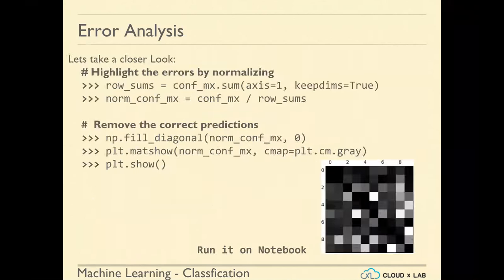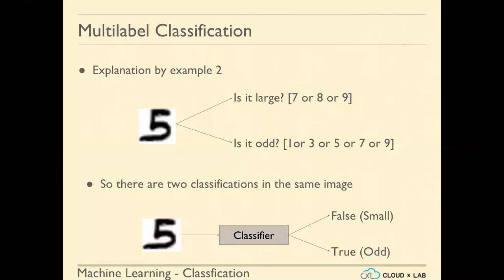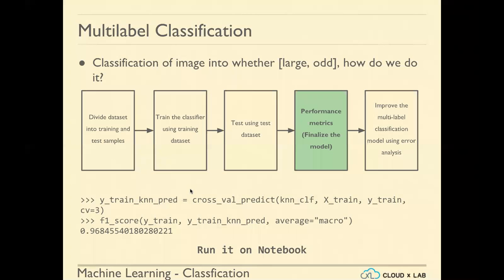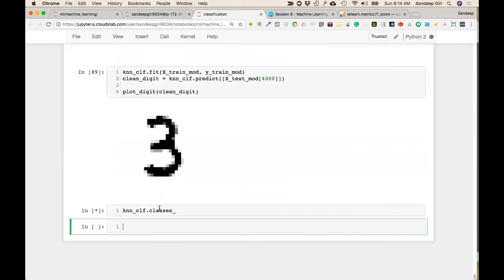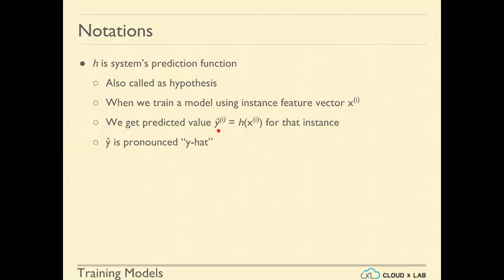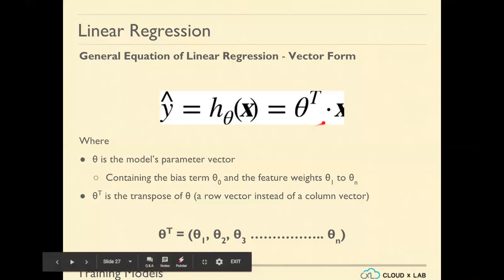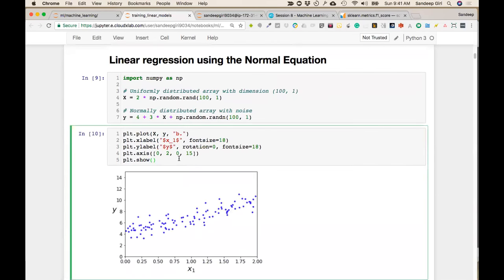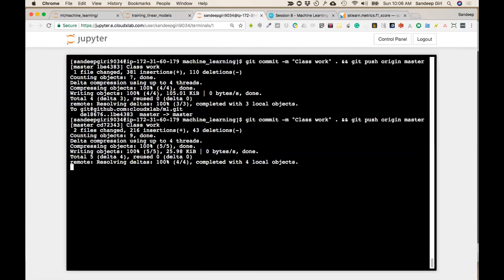Session 9 - Classification - Error Analysis